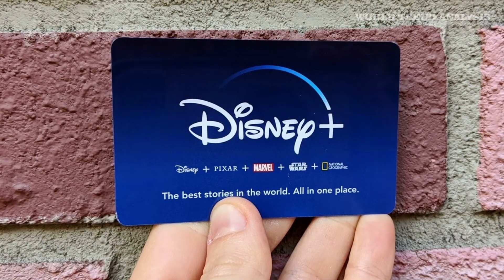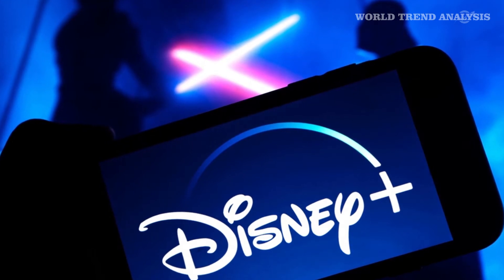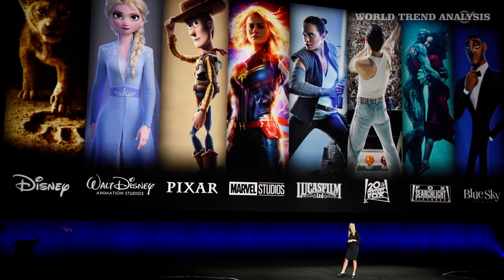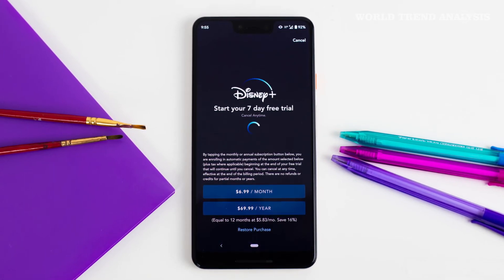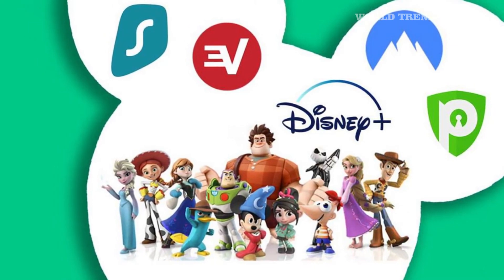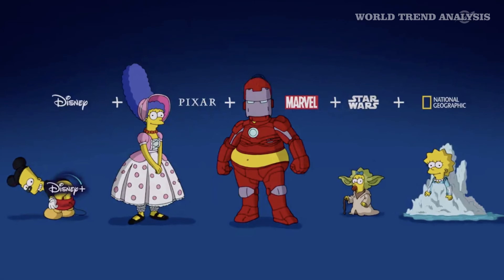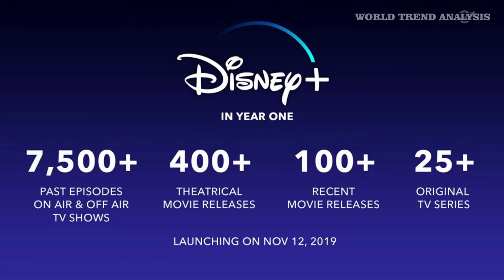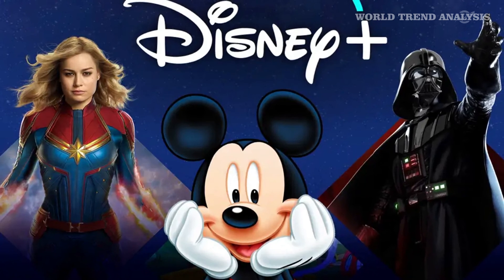Disney Plus - 6 tips to get the most out of the streaming service * WTA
6 tips to get the most out of the streaming service:
- Get Disney Plus for free, or at least for less money;
- Download content;
- Make a watchlist;
- Search more effectively;
- Share links;
- Request a Film or Show.